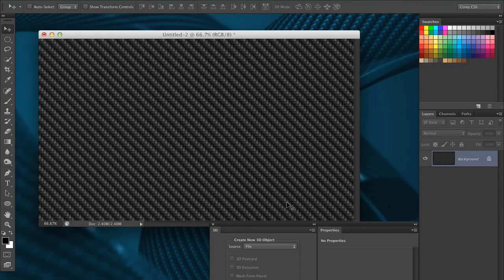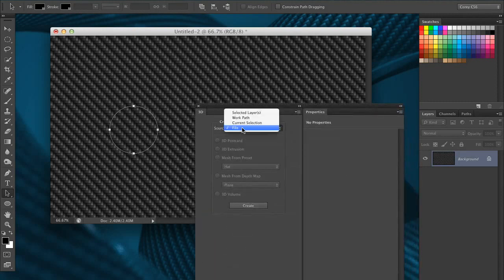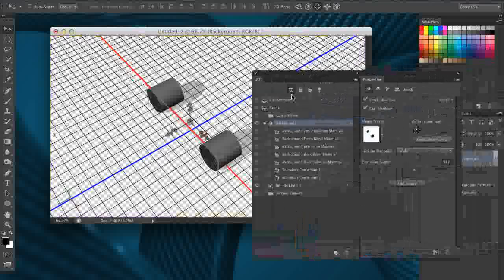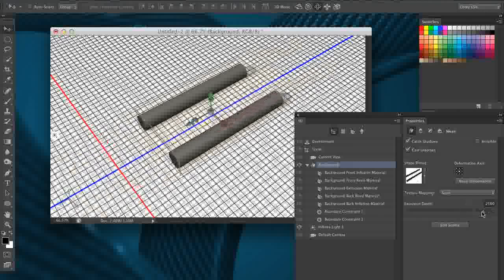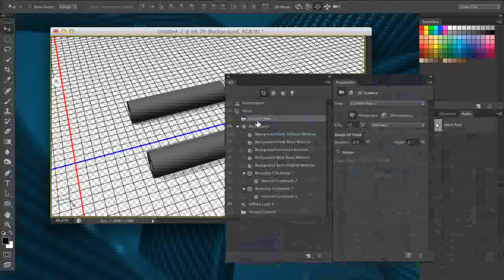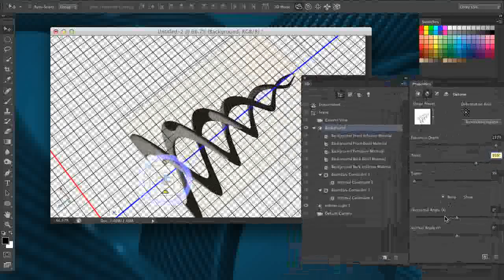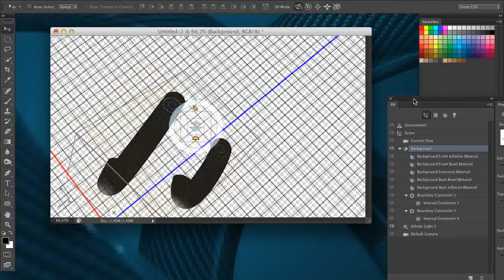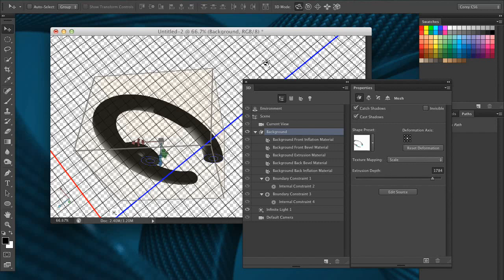الحلقة السادسه لدوره ال3dللفوتوشوب اجنبية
دوره تعليم ال3dللفوتوشوب اجنبية
دورة تعليم السرى دى لعشاق التصميمات العالميه
فقط وحصرى على مدونة مكتبة المصمم
للمزيد من الدروس وملحقات الفوتوشوب